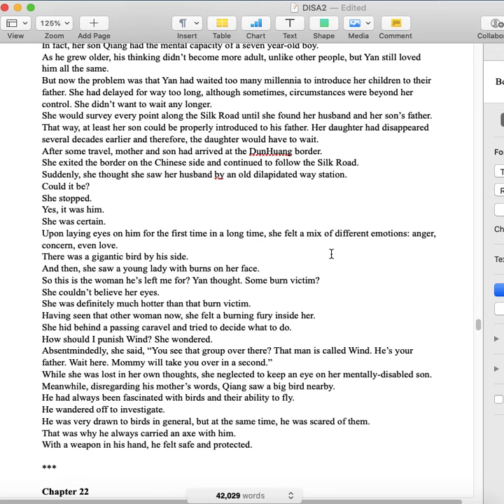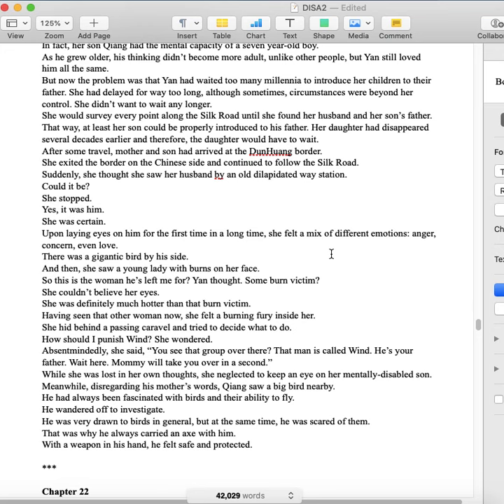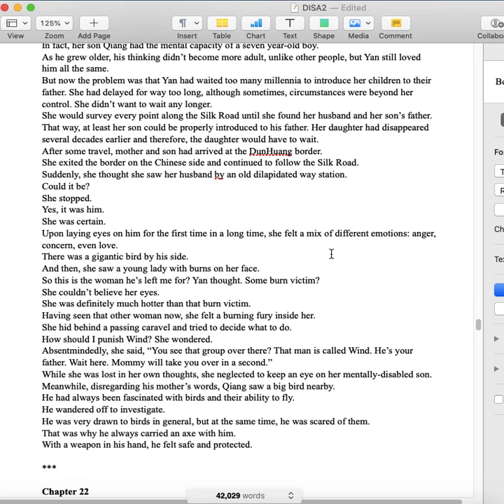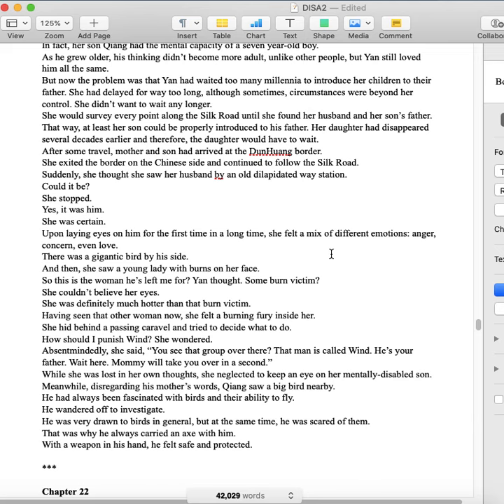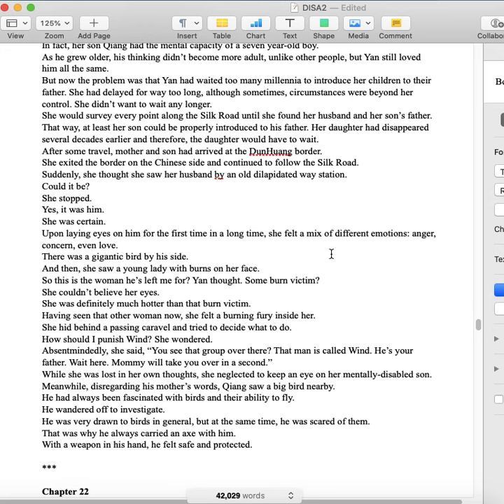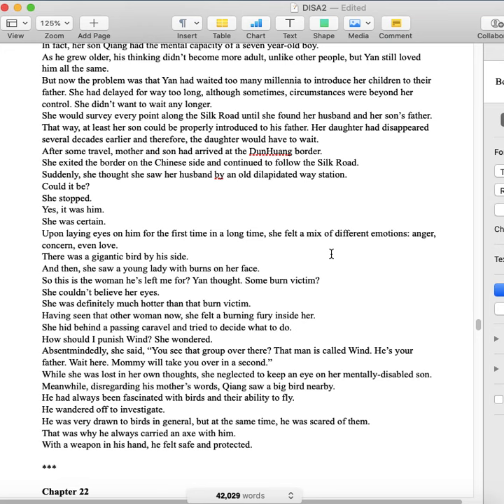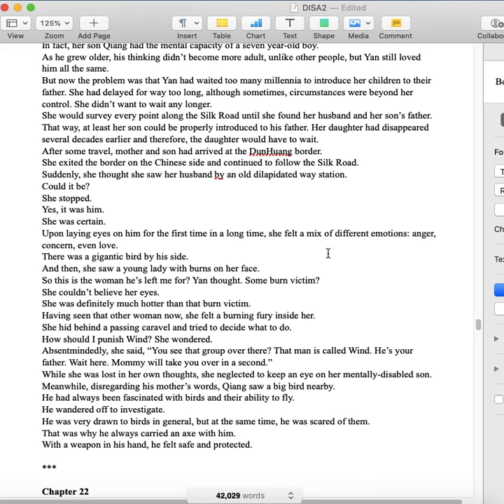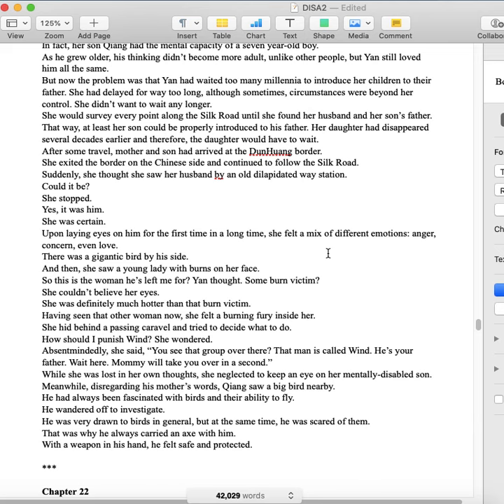Episode 10: Jason W Chan and the Disa series (and my writing influences in novel form)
I discuss my favorite authors and how they've influenced my storytelling (Sidney Sheldon, Stephen King, Jackie Collins, Jean Plaidy )

New Flagship series!
Depraved Immortal Supernormal Artists (DISA)

The default image of newspapers and coffee is entitled Fall is in the Air. The image is taken by the very talented Tyler Nix.